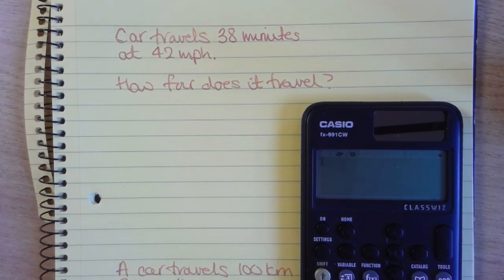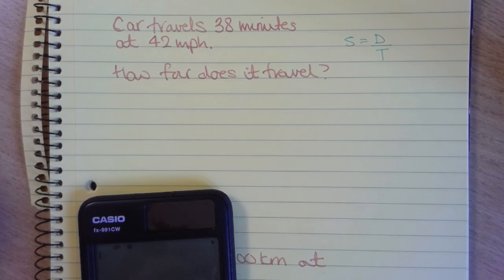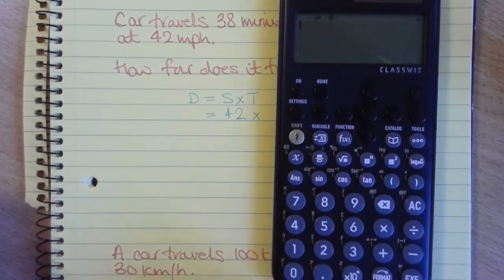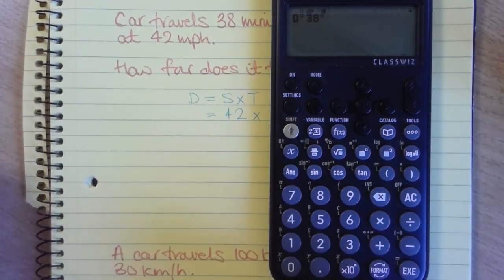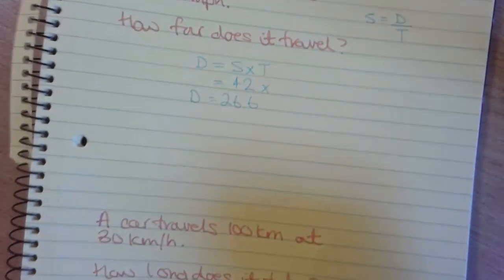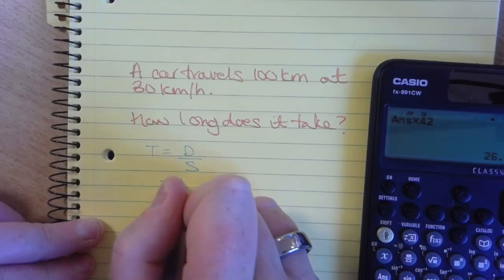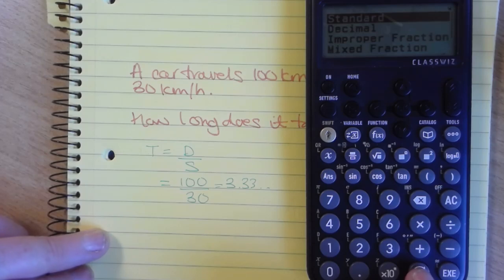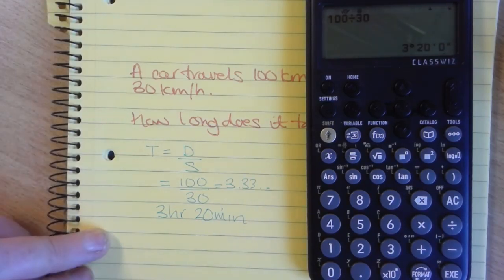Using the time button on the new CASIO calculator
How to turn time into decimal time and back again - particularly useful when working with speed/distance/time